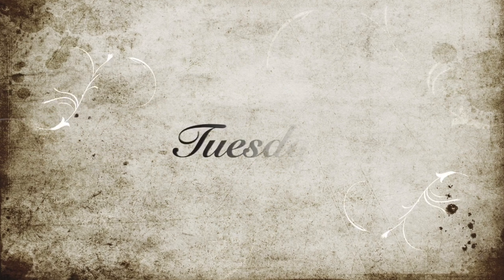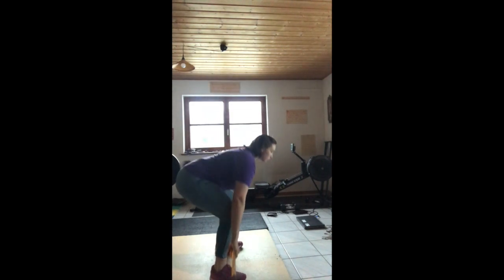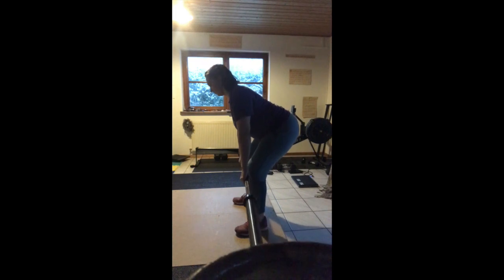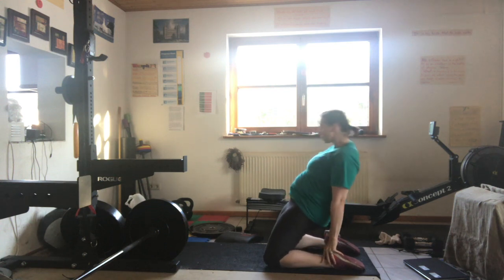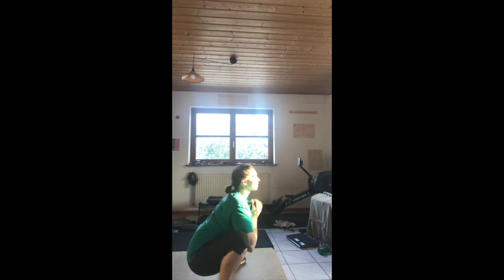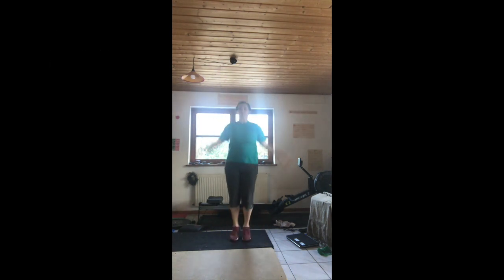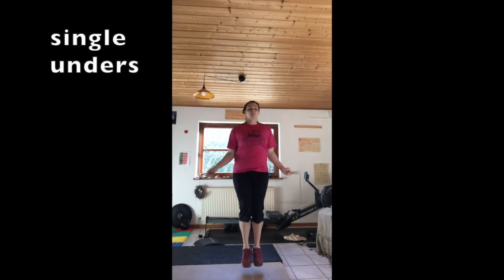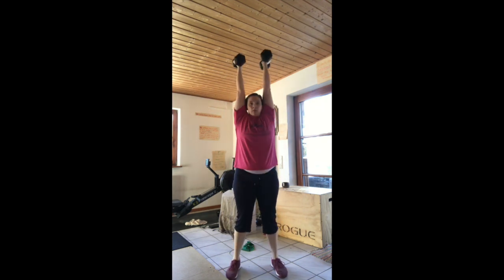Mama's Fitness Training: Muscles were made to be USED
Attempts at getting my body back after having my fourth child.

Baby Bounce Back Ep. 13
Week 8 of Training

On the journey back to wellness. I finish the video with a state of being address, looking back across my training over the last 2 months.